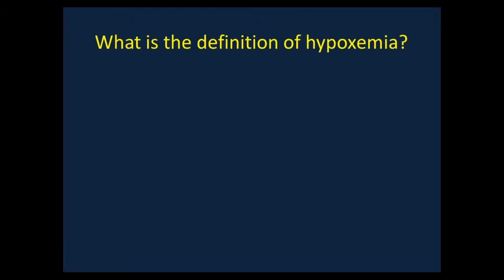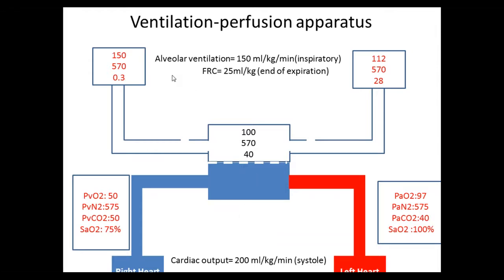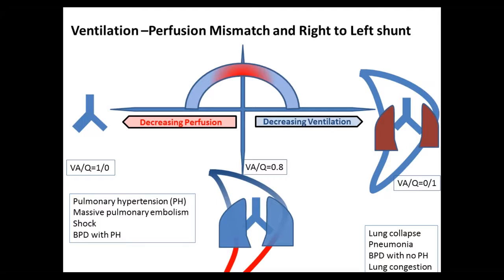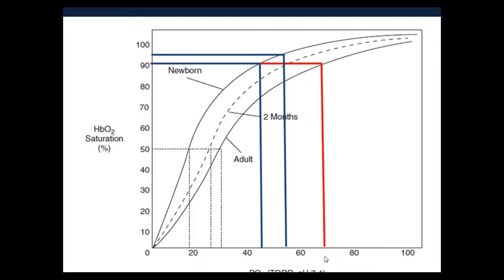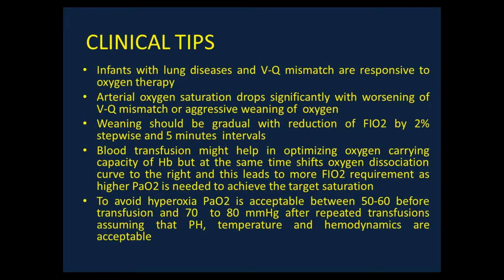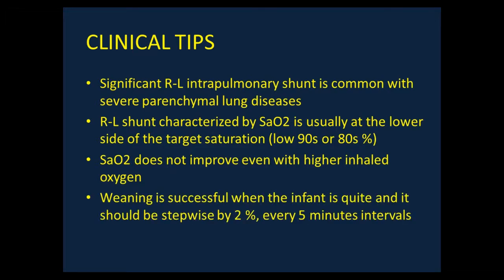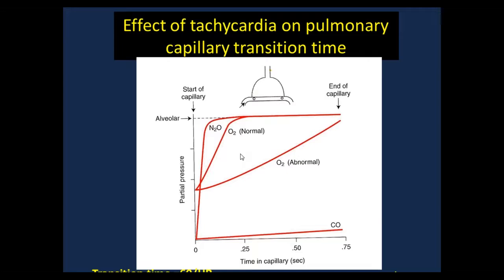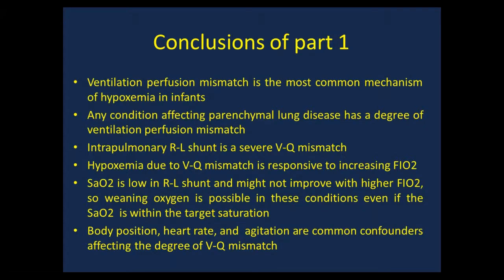V Q matching With Clinical Tips